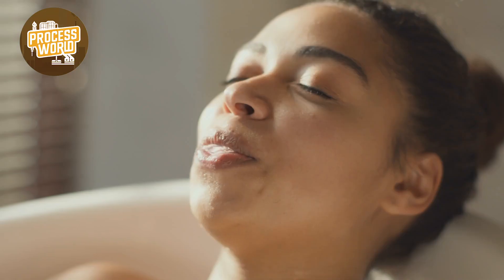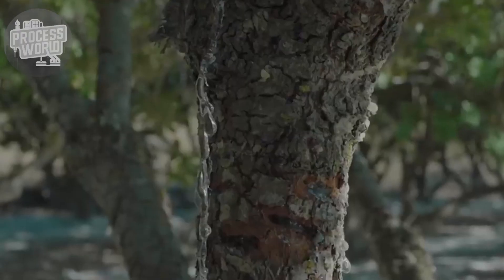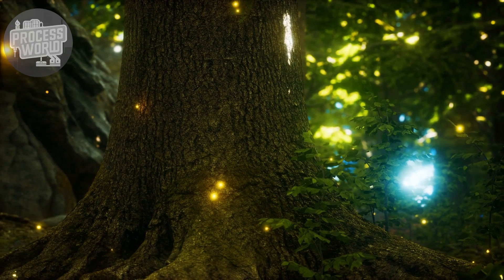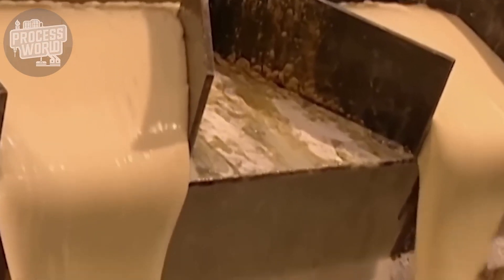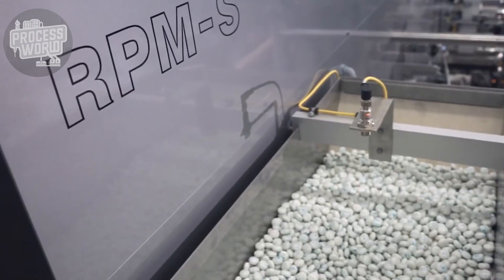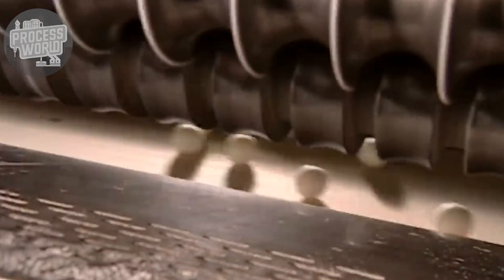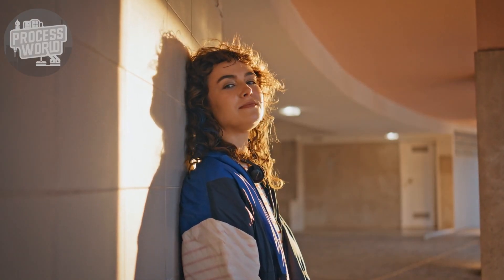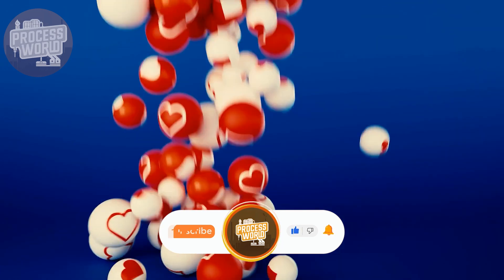How CHEWING BUBBLEGUM is Made in Factory🍬 BUBBLEGUM Factory Process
Ever wondered how the gum that you always chew and blow the biggest bubbles is made, or even it's origin? Well, Bubble gum isn’t just candy—it’s the result of centuries of evolution, from ancient tree sap to modern factories blending science and creativity. But have you ever thought about what makes it stretchy, colorful, and oh-so-chewy?  From the initial raw ingredients to the final packaging, we reveal the secrets behind bubblegum production. Dive into the cutting-edge technologies and techniques used in the manufacturing process and explore the fascinating process of How Bubblegum is Made in our exclusive video "How Bubblegum is Made in Factories"

🔑 Key Moments:
00:00 INTRO
00:55 The Story Behind Bubble Gum.
02:22 Production Process / Preparing the Gum Base
03:20 Mixing the Ingredients
04:34 Rolling and Shaping
05:33 Cooling and Cutting
06:15 Packaging the Product
07:07 Bubble Gum and the Environment
08:25 CONCLUSION